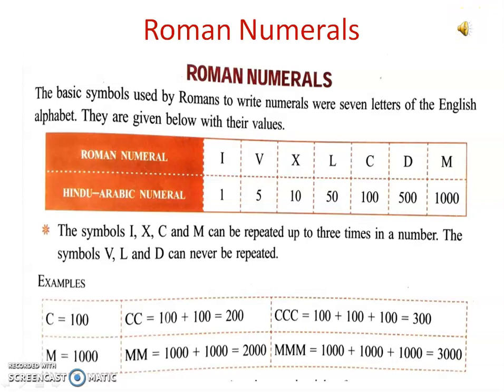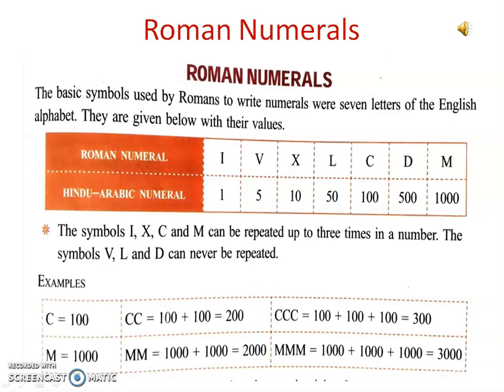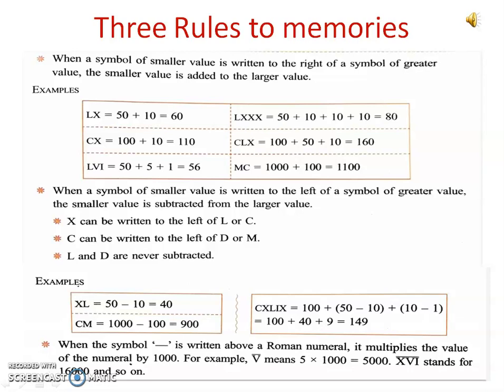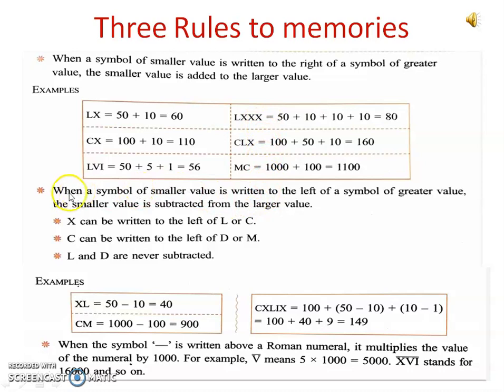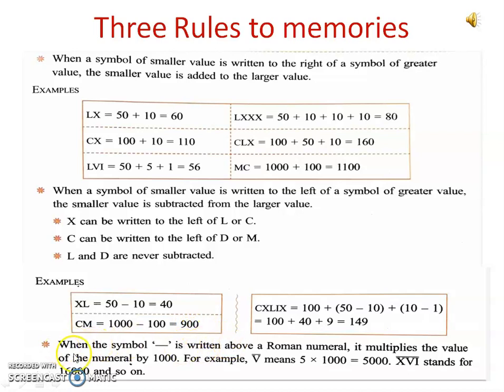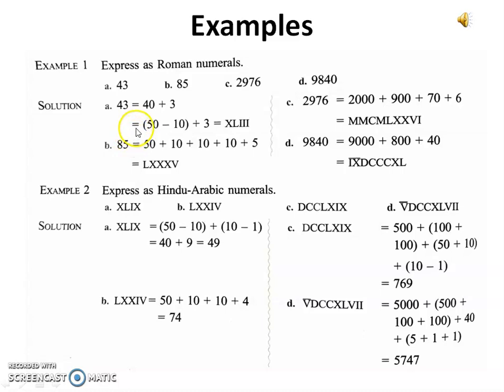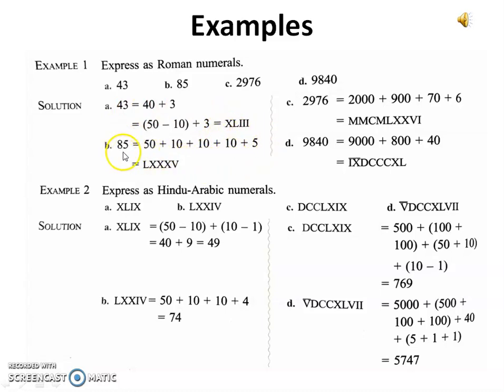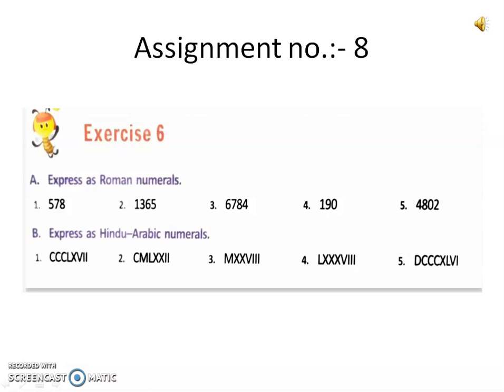numbers part8 g5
Ch numbers g5 (part8)